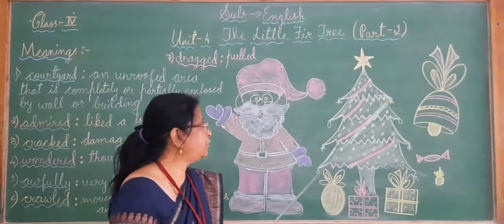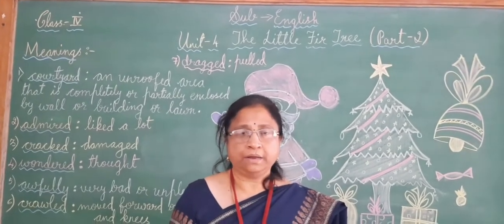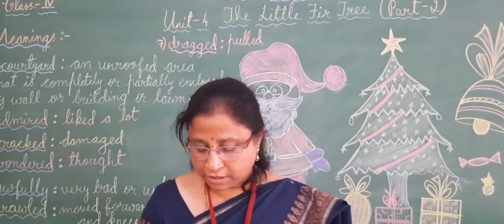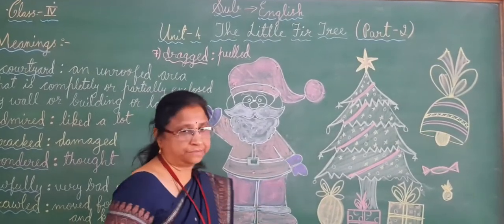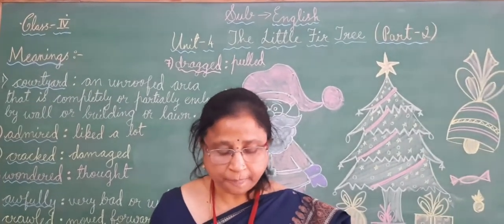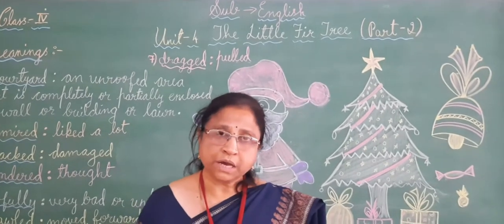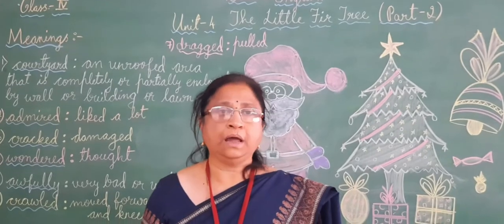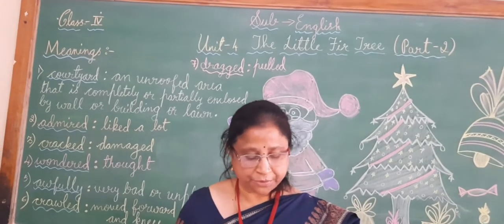Class-IV English Unit-4 The Little Fir Tree. Part-2